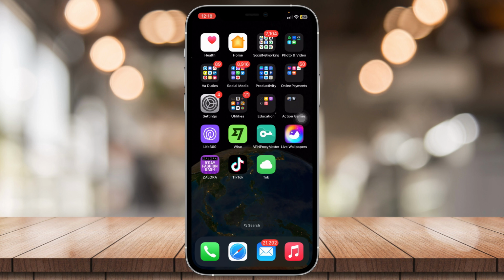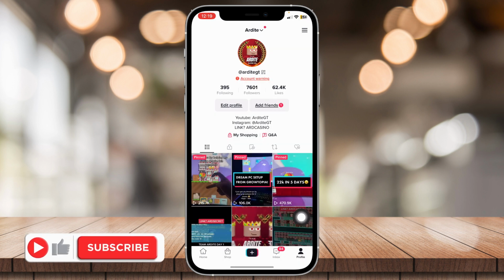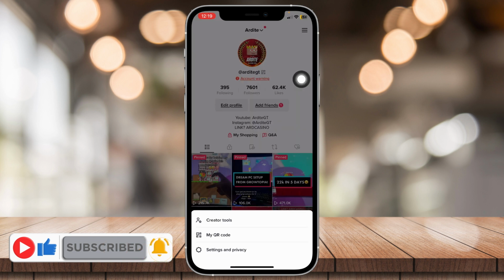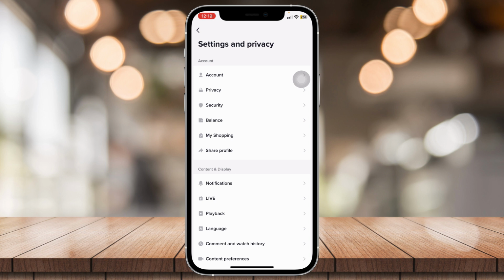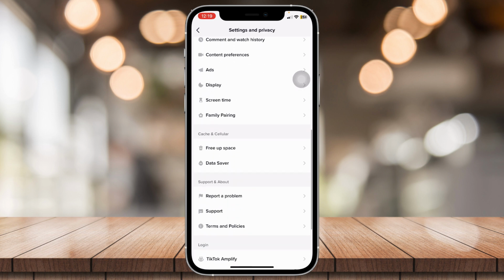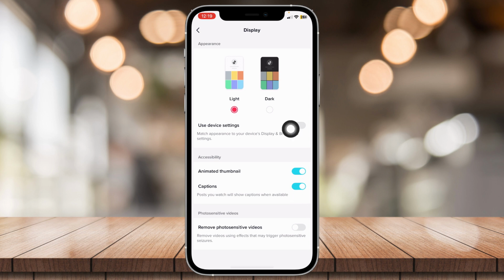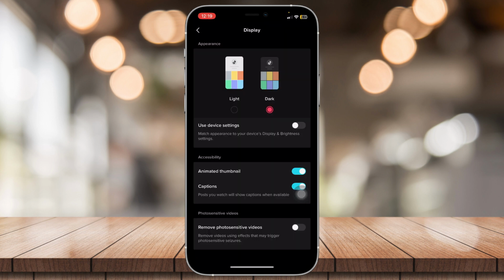How To Enable Dark Mode On TikTok (Easy Tutorial)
How To Enable Dark Mode On TikTok

In this video I'll show you how to activate Dark Mode on TikTok. The method is very simple and clearly described in the video. Follow all of the steps and by end of this video you will be trained in enabling Dark Mode on TikTok.